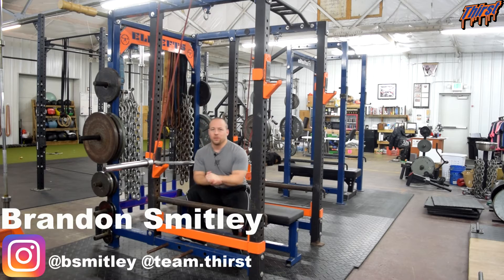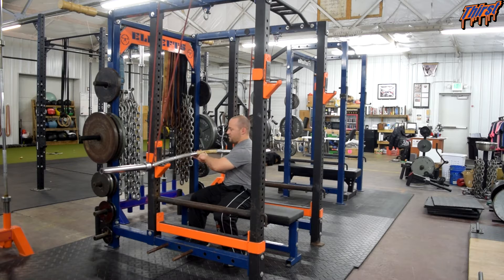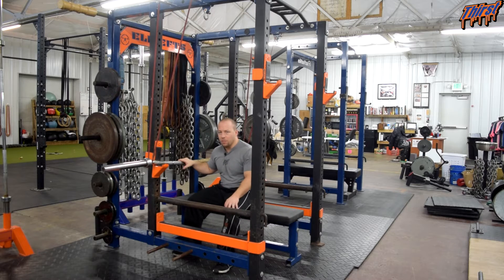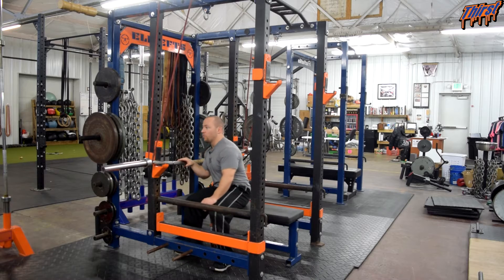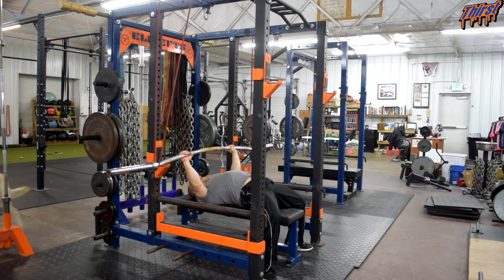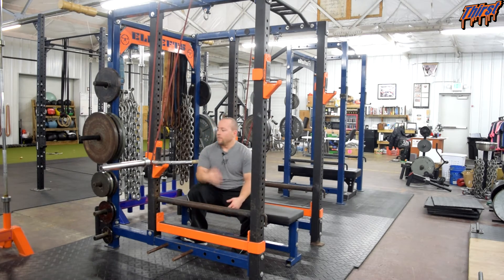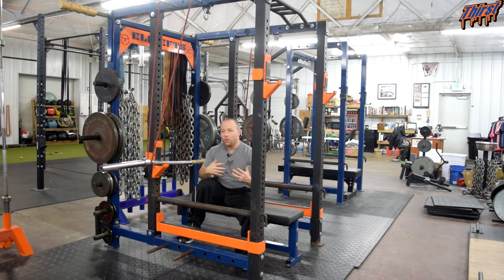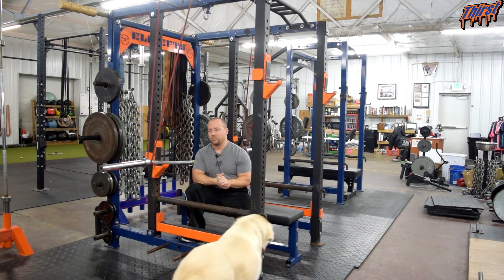Reverse Band Buffalo Bar Bench Press - THIRSTgym.com